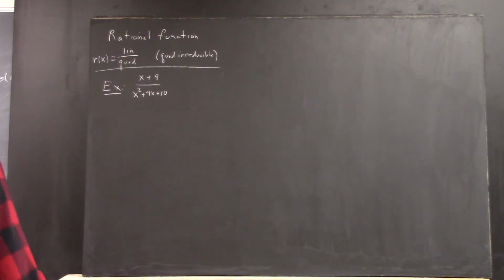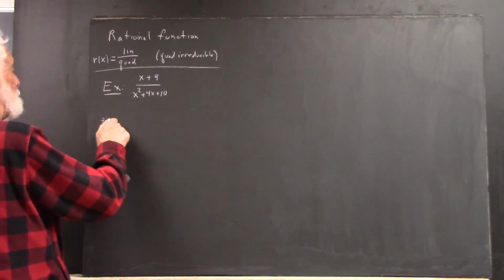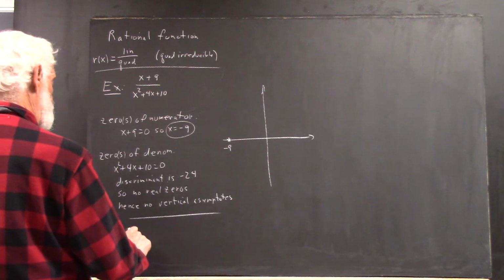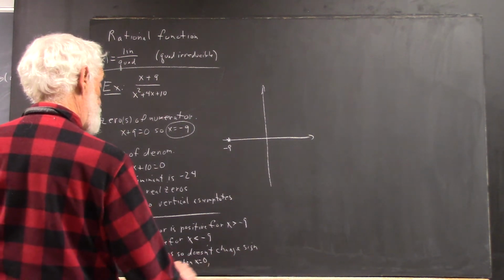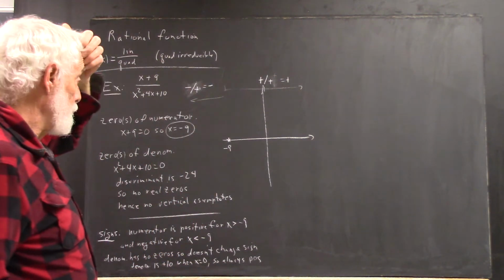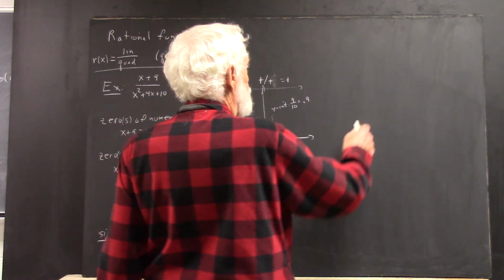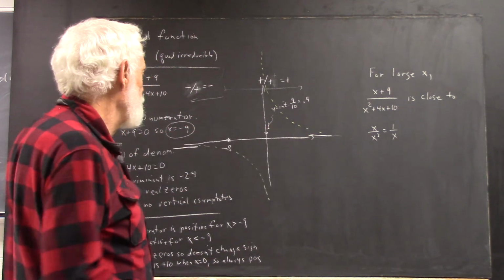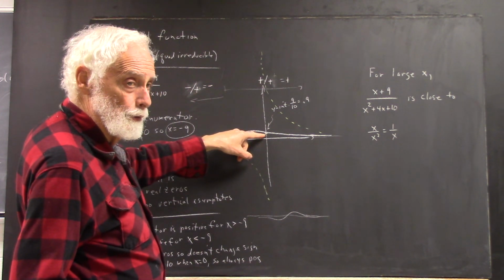dagpc 5042 rational function lin divby quad quad irreducible 12